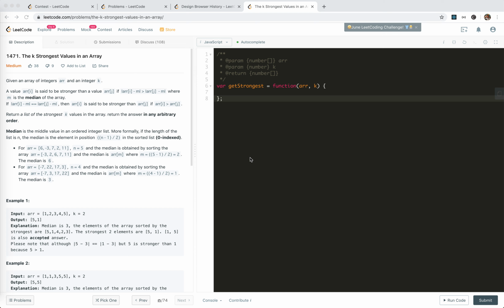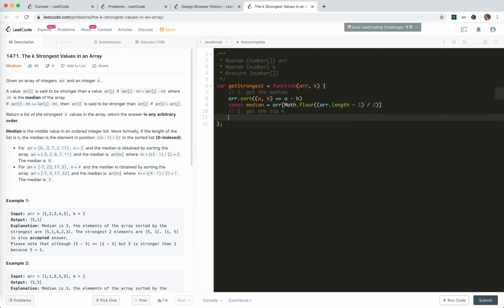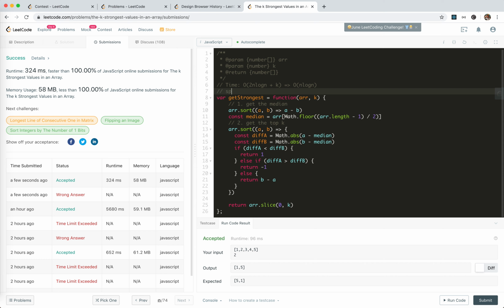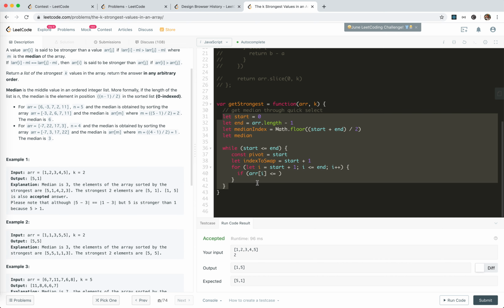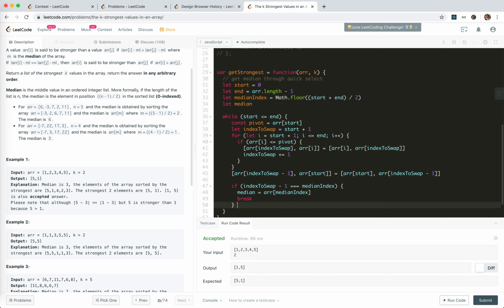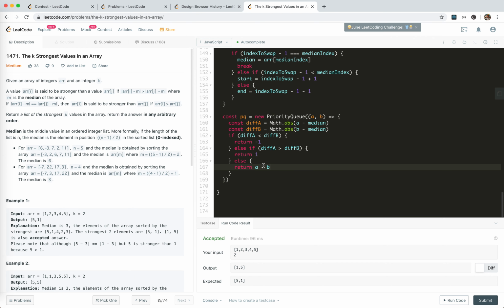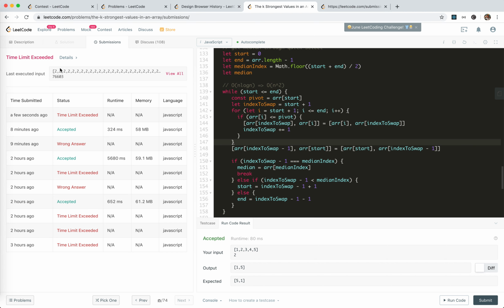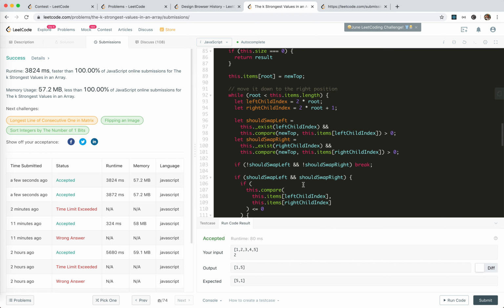LeetCode 1471 The k Strongest Values in an Array | JSer - JavaScript & Algorithm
if (kth) then (quick select)
if (top k) then (priority queue)

well, before doing it, try use brute force , which is sort first